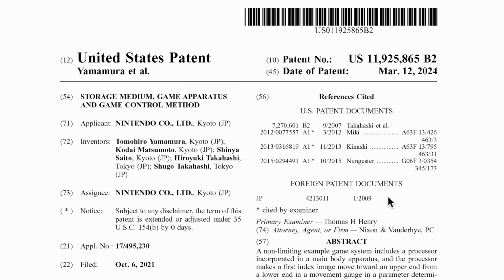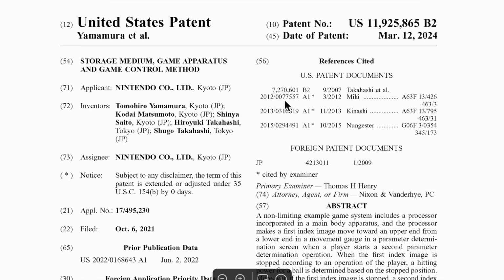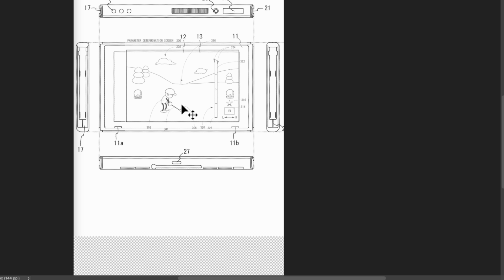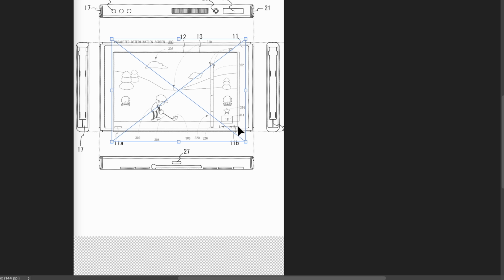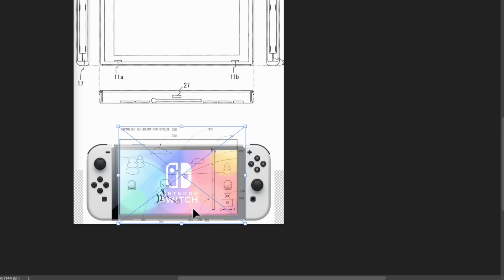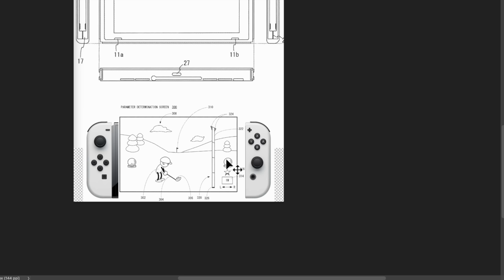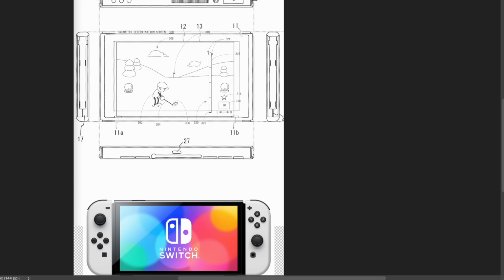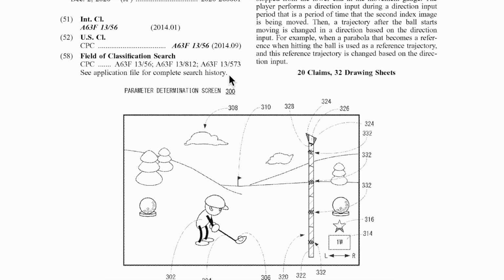Nintendo Switch 2 Massive Leak! Backwards Compatibility Confirmed!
Timestamps: Intro 0:00 About me 0:38 Main Story: 1:36

Like my shirt today? They have Tees for every decade, movies, video games, toys and anything that brings back those good memories of your childhood. You wont find a better collection of tees anywhere else!

Video Sources:
Mike Odyssey Investigative Journalist! (A Credit would be highly appreciated)

Thank you for even considering supporting me.

⭐ Tokyo Treats & Sacura Japanese Boxes Use Code MIKE at check out!
⭐ Into The AM Shirts Use code: ODYSSEY

FollowMike Odyssey!

Nintendo Switch Consoles
Switch OLED
Switch Lite
Switch OLED Splatoon 3 Edition

**Games**
Pokemon Violet
Xenoblade Chronicles 3
Lego Star Wars Skywalker Saga
Kirby and the Forgotten Land
Pokemon Legends Arceus
Metroid Dread
Zelda Breath of the Wild
Zelda Breath of the Wild 2
Mario Party SuperStars
Super Smash Bro's Ultimate
Zelda Skyward Sword HD
Mario Maker 2
Mario Kart 8 Deluxe
Mario Kart 8 Deluxe – Booster Course Pass
Luigi's Mansion 3
Mario Golf Super Rush
Mario 3D World + Bowsers Fury
Mario Plus Rabbids Sparks of Hope
Overwatch 2 - October 4
Nier: Automata The End of YoRHa Edition - October 6
No Man's Sky - October 7
Dragon Ball: The Breakers - October 14
Nickelodeon Kart Racers 3: Slime Speedway - October 14
Mario + Rabbids Sparks of Hope - October 20
Persona 5 Royal
Bayonetta 3 - October 28